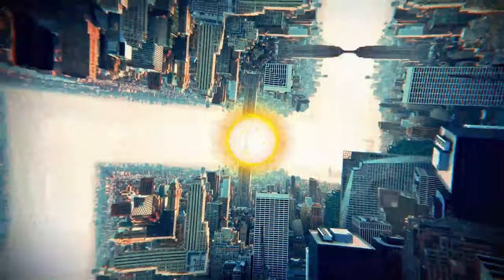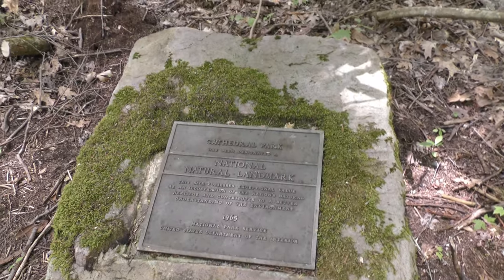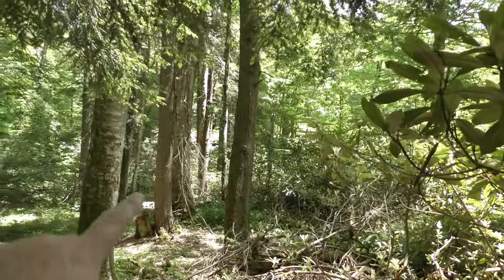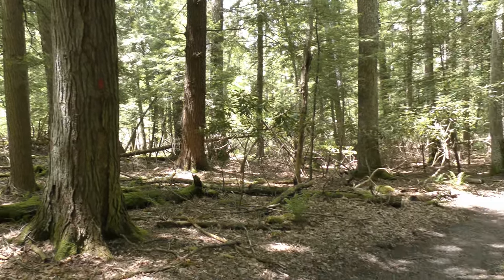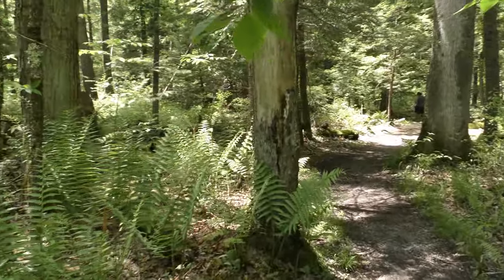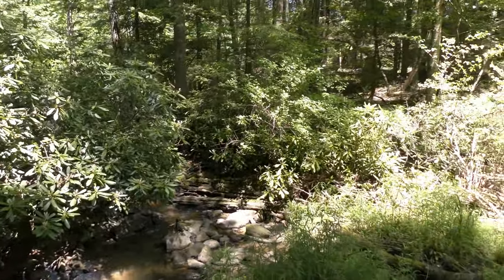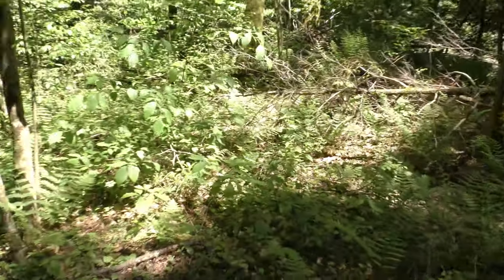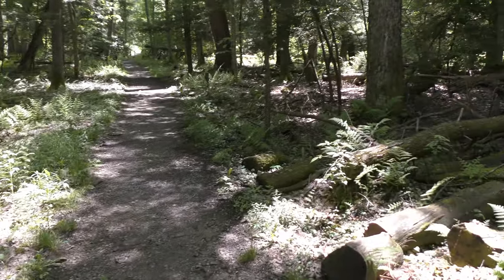Cathedral State Park In Preston County West Virginia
We take a brief walk in an old hemlock grove on the West Virginia/Maryland border at Cathedral State Park.  This was a short trip just to see another West Virginia State Park.

There are six trails you can hike during your visit here at Cathedral State Park:
Cathedral Trail
Giant Hemlock Trail
Partridge Berry Trail
Trillium Trail
Cardinal Trail
Wood Thrush Trail

Thanks! Look forward to hearing from you.